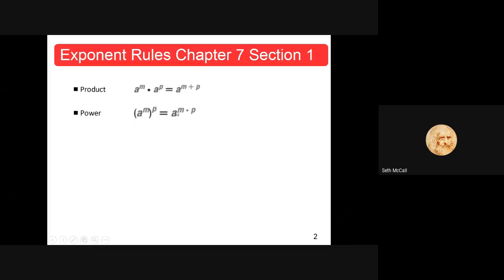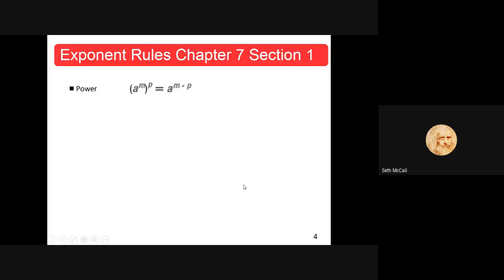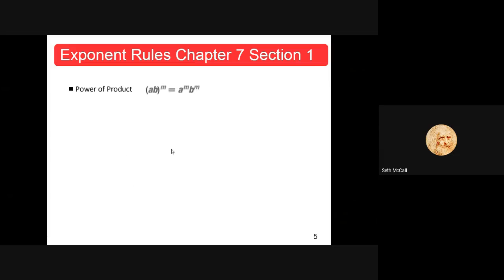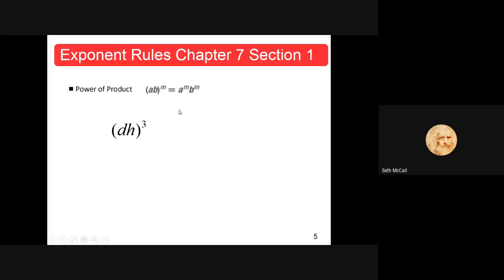3-31-20 Chapter 7 Review Algebra I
3-31-20 Chapter 7 Review Algebra I